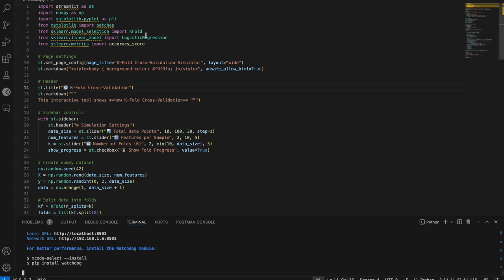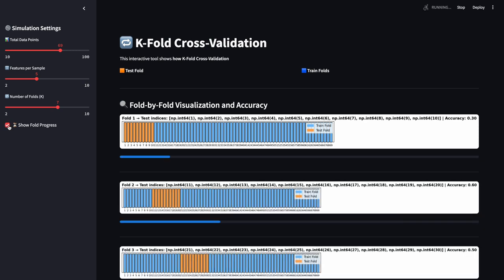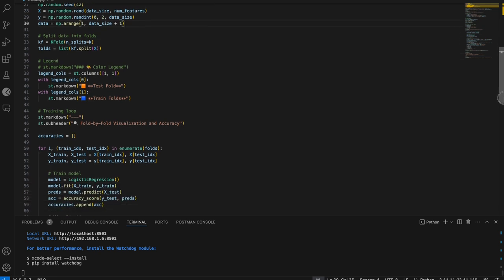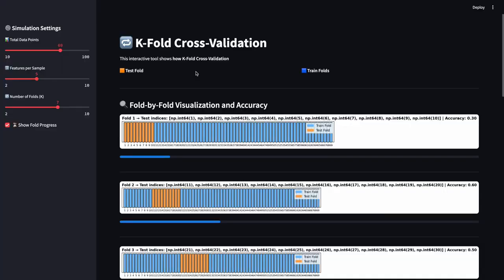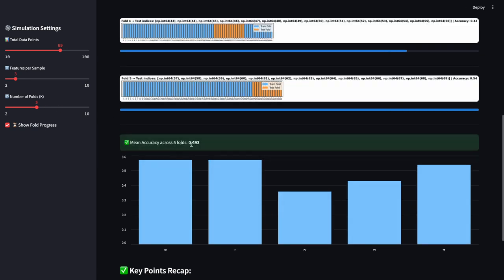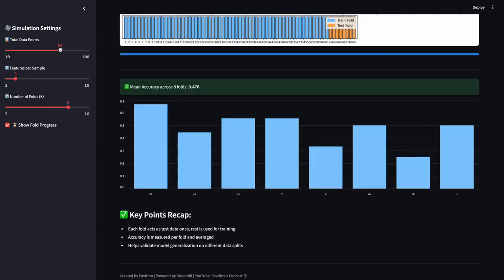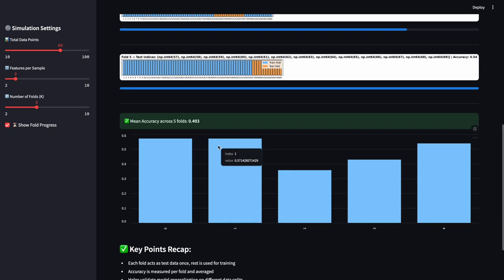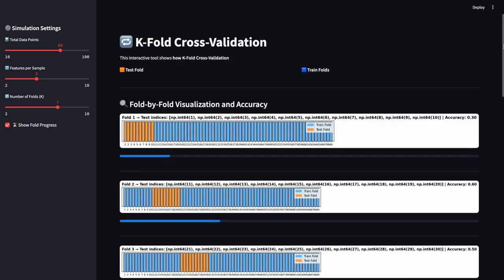K-Fold Cross Validation Explained with Simulation 🎯 | ML Model Evaluation Simplified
Confused about how K-Fold Cross Validation works? This video explains it step-by-step using a visual and interactive simulation to make the concept easy to understand! 🎯📊

🔍 What You’ll Learn:
✅ What is K-Fold Cross Validation?
✅ Why it’s essential for ML model evaluation
✅ How K-Fold works with real-time simulation
✅ Avoiding overfitting with smarter validation
✅ Intuition + practical explanation for beginners

🎯 Ideal for machine learning beginners, data science students, and AI enthusiasts looking to strengthen their understanding of model evaluation techniques.